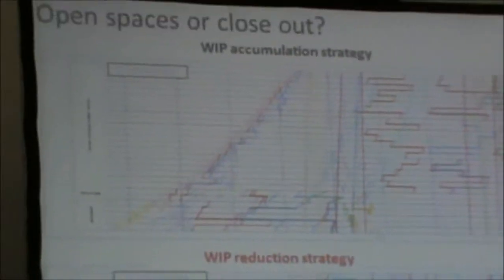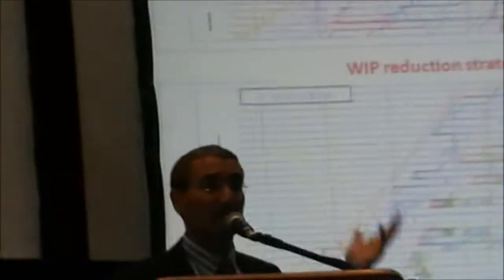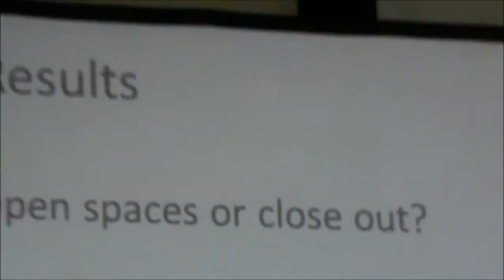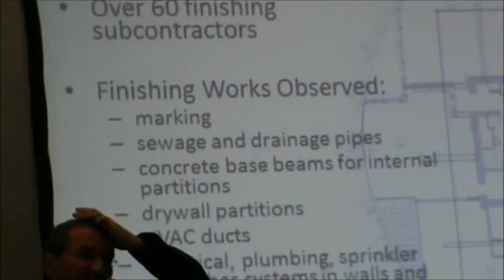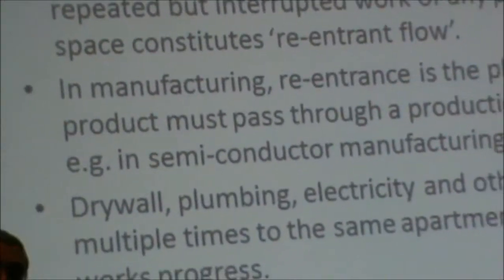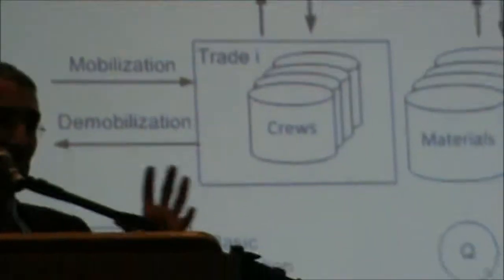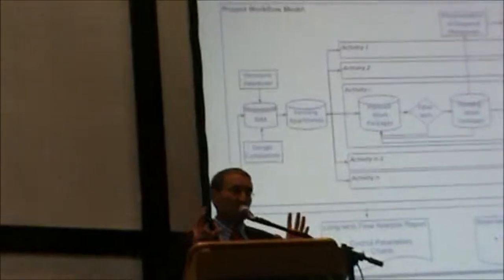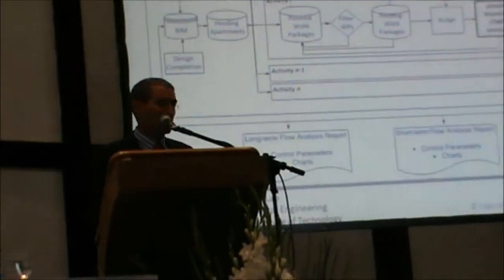Rafael Sacks_parte4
Quarto trecho da apresentação do Prof. Rafael Sacks no TIC2011, Salvador. Material coletado pelo pesquisador Leonardo Manzione com objetivo de pesquisa acadêmica.